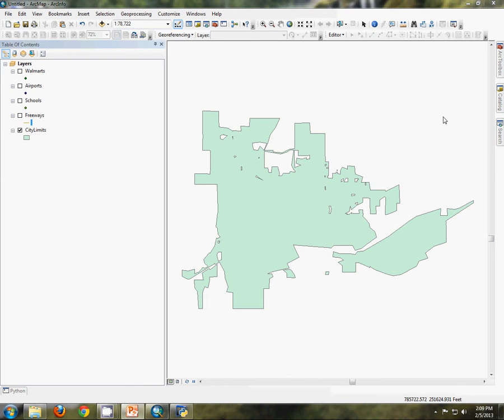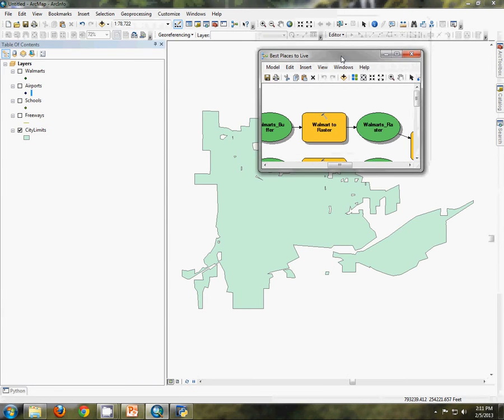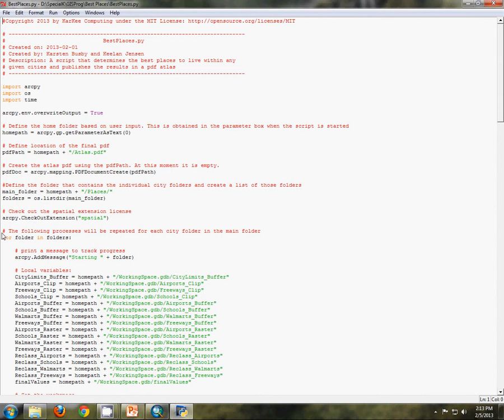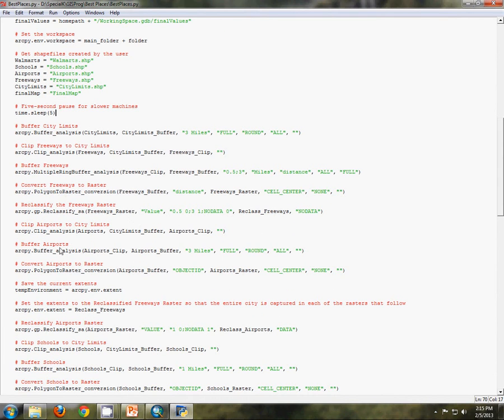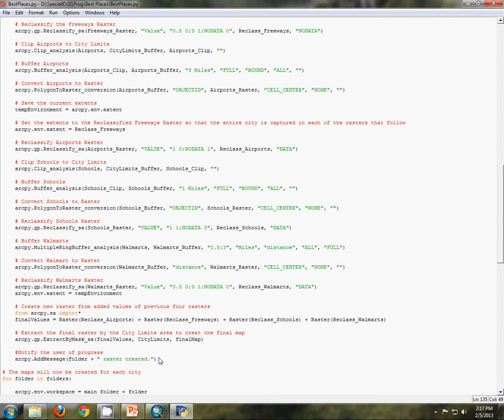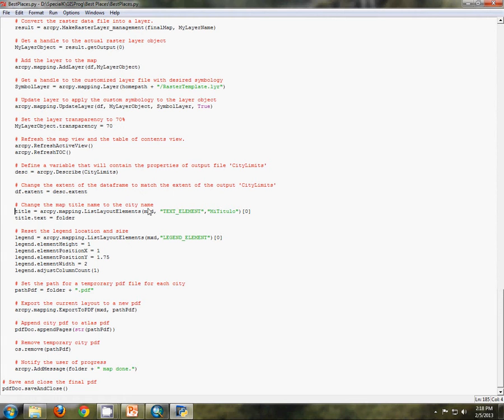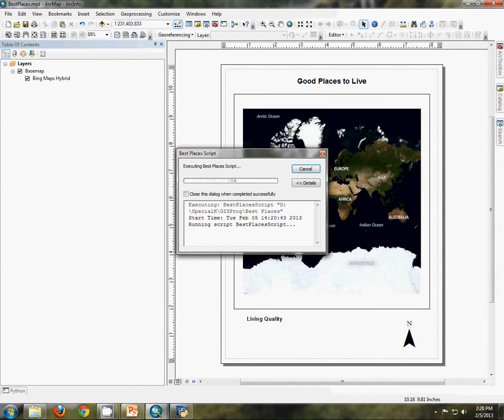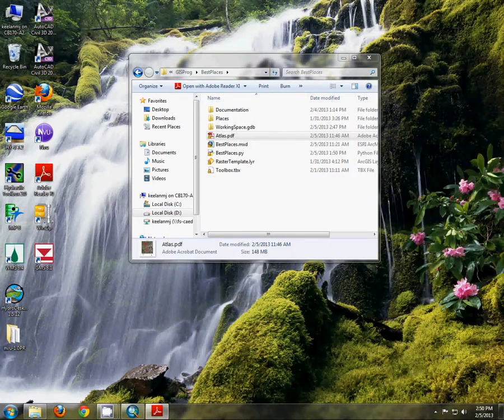KarKee Python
The video upload of our Project 1. This video shows our python script that finds the best places to live in the 10 best cities to raise a family (according to parenting.com).

Some pieces of info: First, this video looks better on a 4:3 screen, because that's what we recorded it on. Second, because of our stupid microphone sound will only come through one speaker or headphone, so watching this with speakers is much more enjoyable (relatively). Sorry about that, but that's the best we could do with what we had.